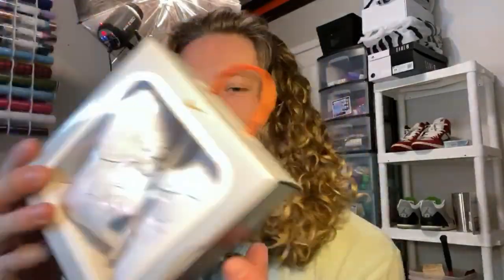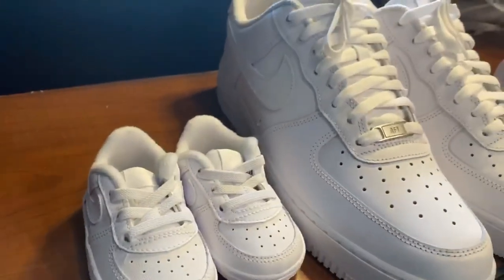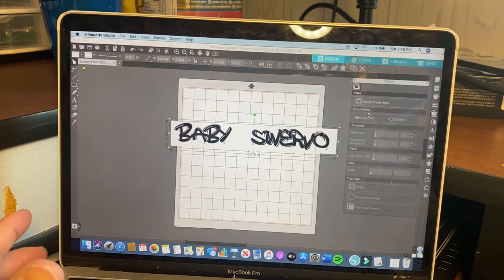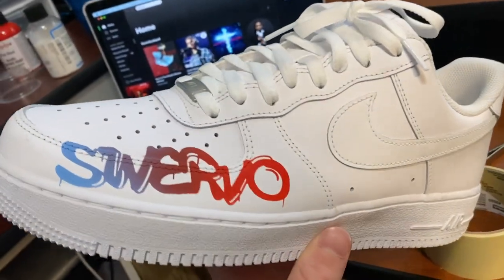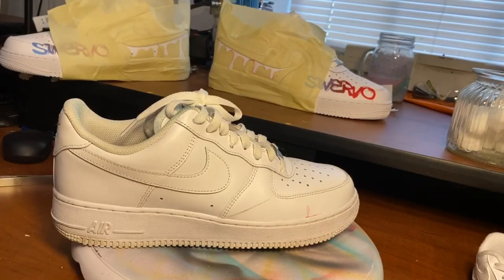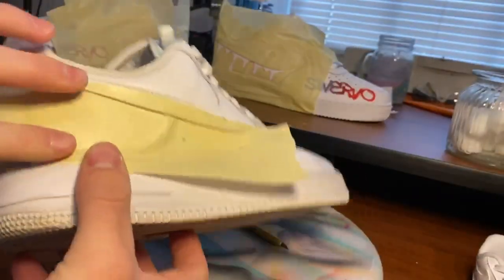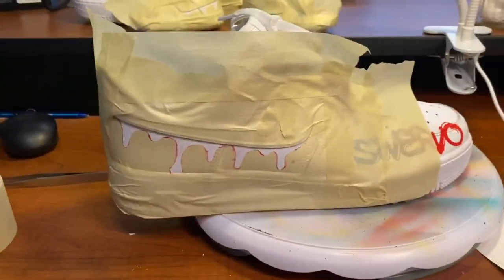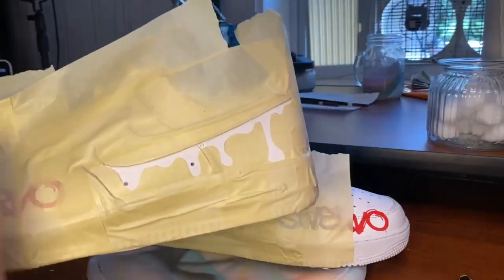Baby Fashion: Custom Air Forces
I made these matching custom Air Forces for one of my customers and his son. They turned out so clean!

2) Click the page titled "Custom Gear"
3) Fill out the template